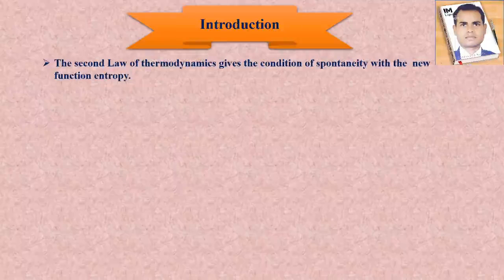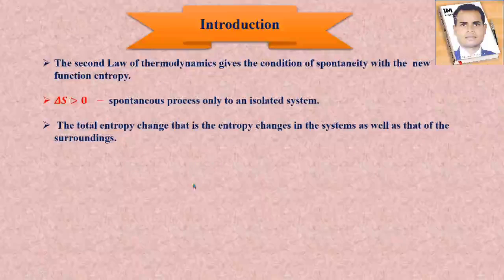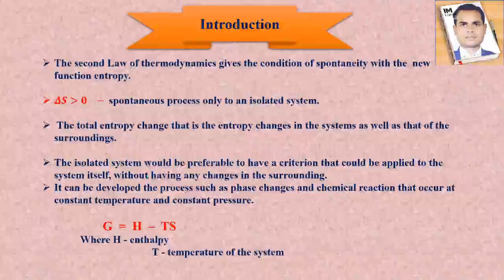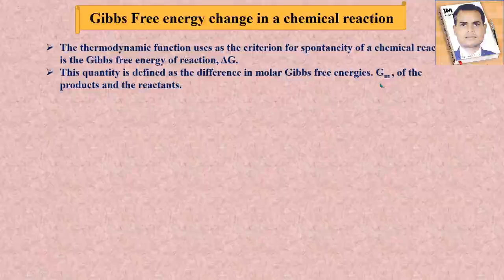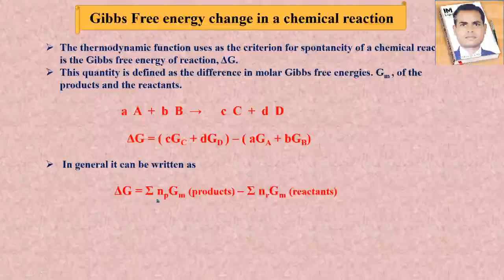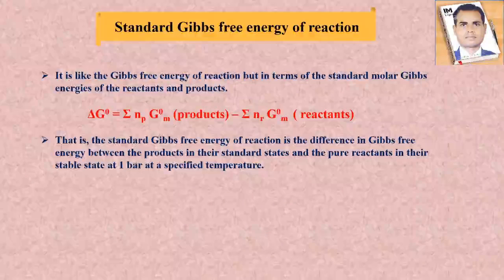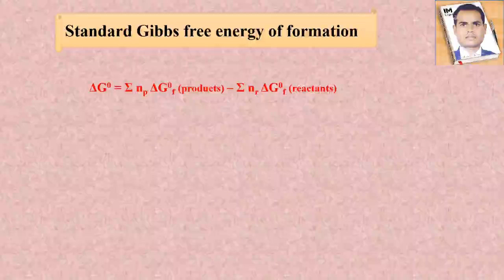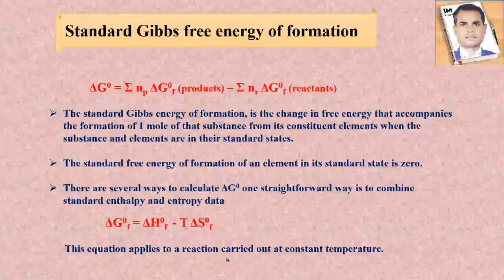Gibbs free energy change in a chemical reaction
Chemical Equilibrium (Physical Chemistry)